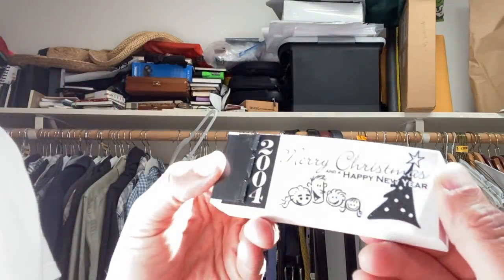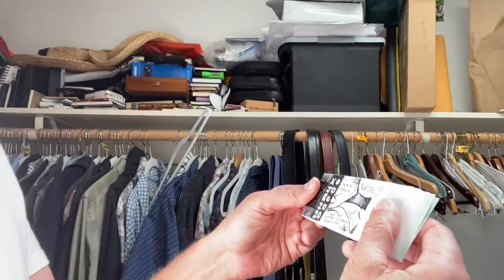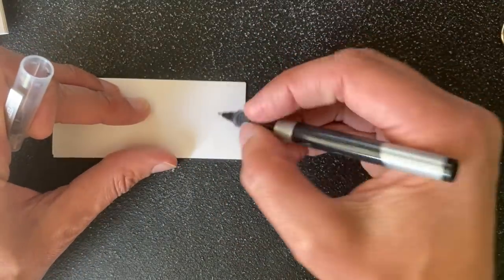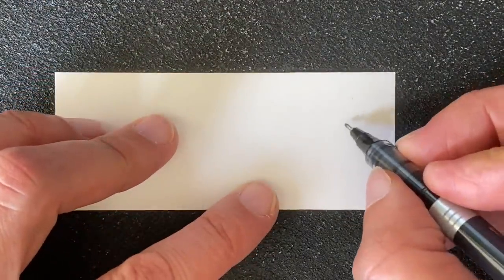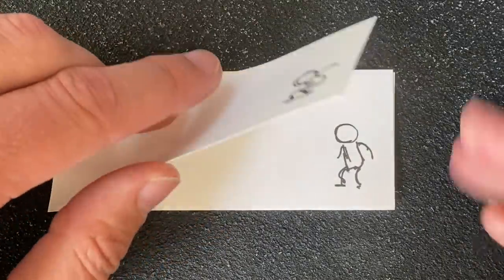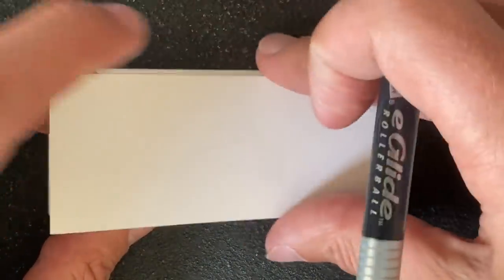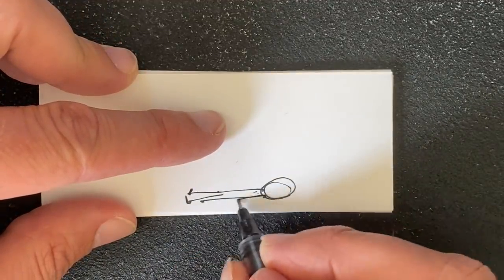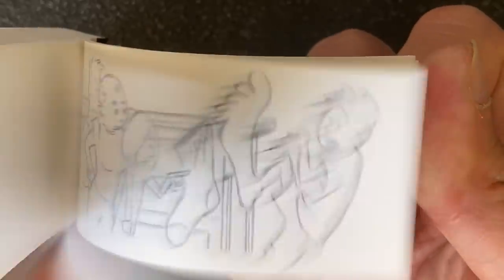Make Your Own Flipbook with Pixar’s Pete Docter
Creativity is out there! Grab a pen and some paper and let your imagination soar with this flipbook tutorial from Pixar’s Pete Docter -made for a student event with The Academy.